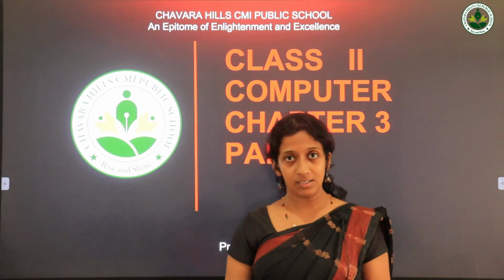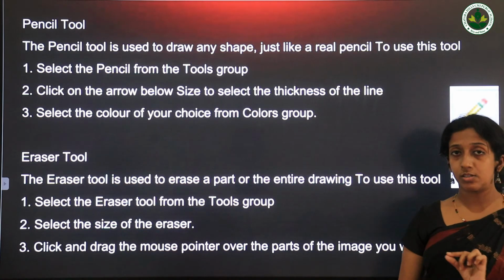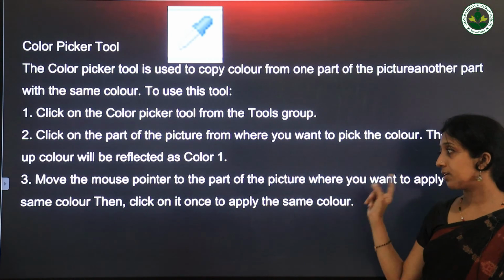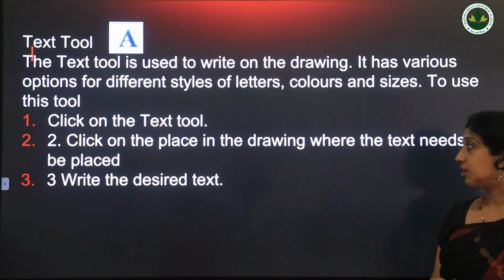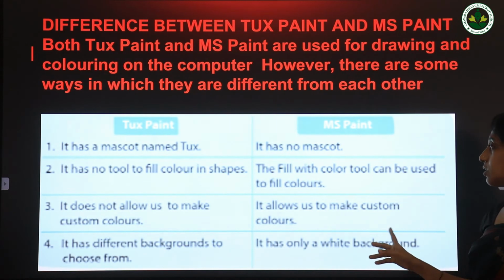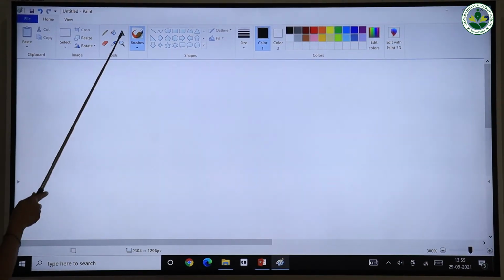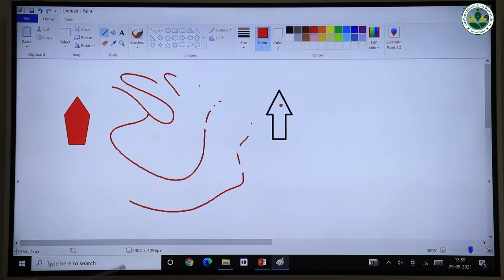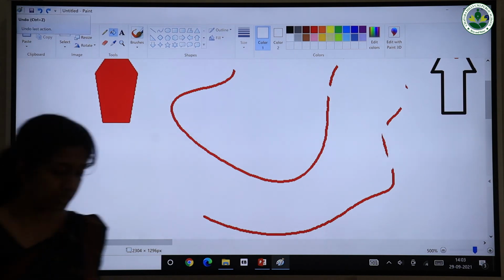2 computer 3 2